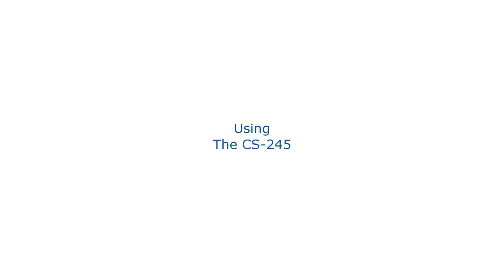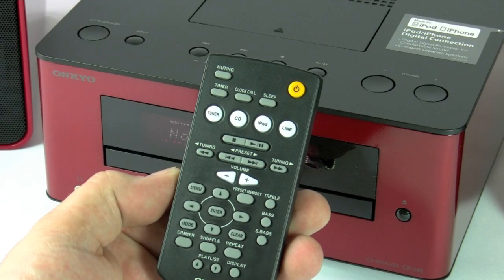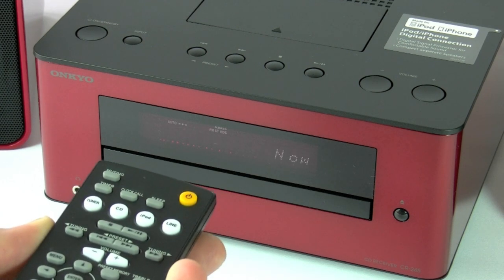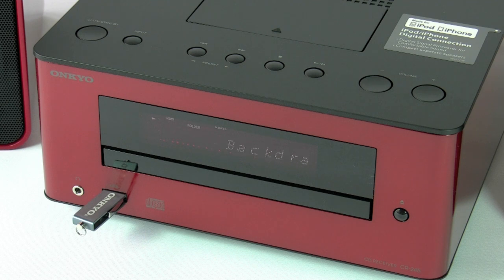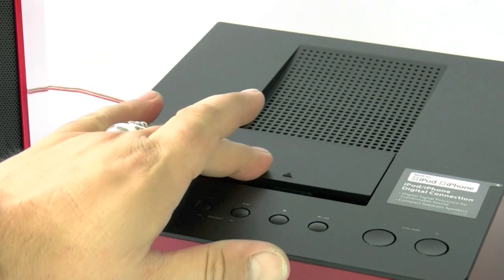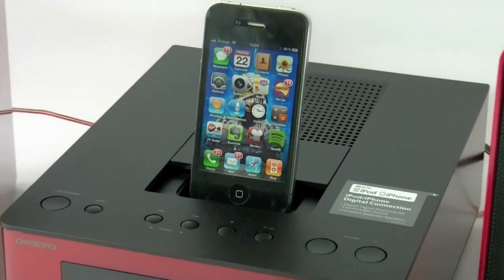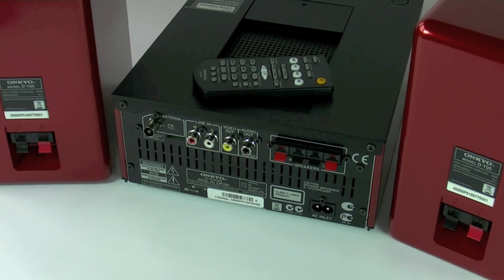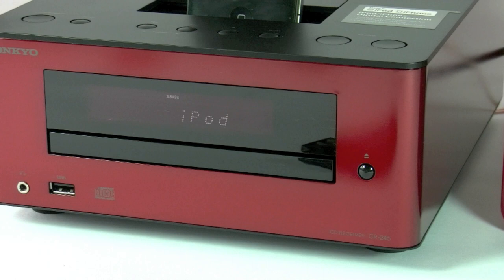ONKYO CS-245 Colibrino Stereo Mini-System - How to use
This video walks you through on how to use the new CS-245 mini system, featuring CD, MP3, FM/AM, DAB/DAB+ & Spotify on your iPhone.